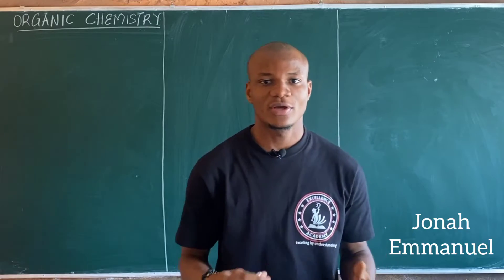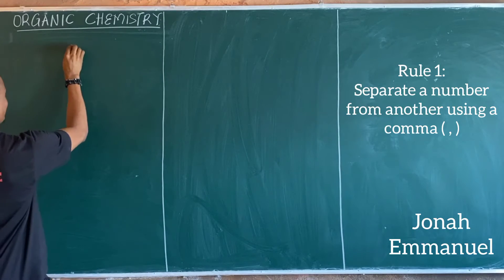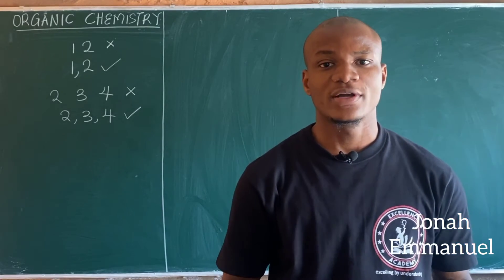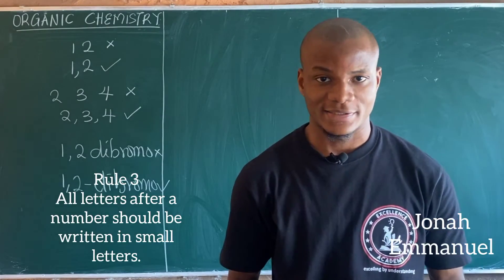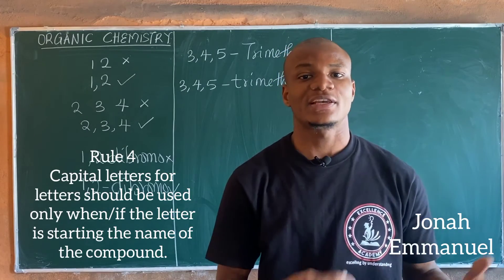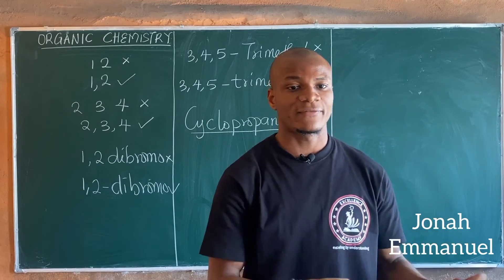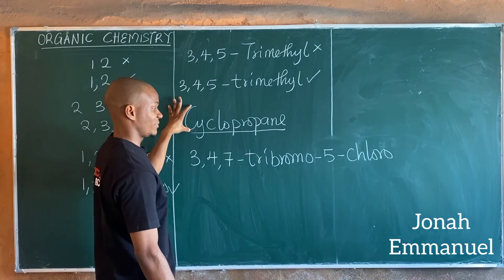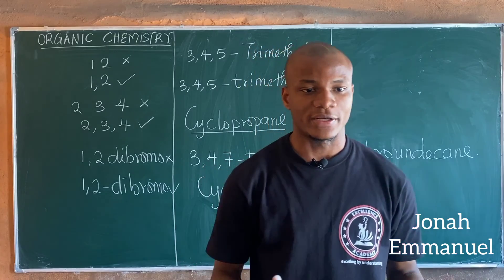Writing the names of Compounds (Hydrocarbons)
This video teaches you how to correctly write the names of Organic Compounds.

Here you'll learn the dos and don'ts in writing the names of Organic Compounds and where to apply each of them.